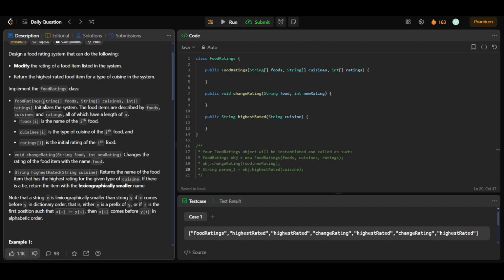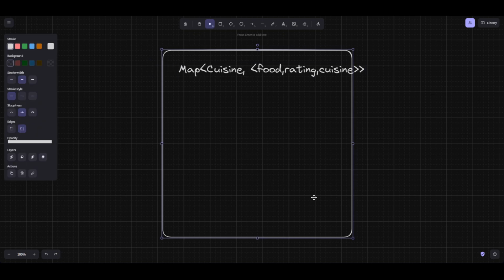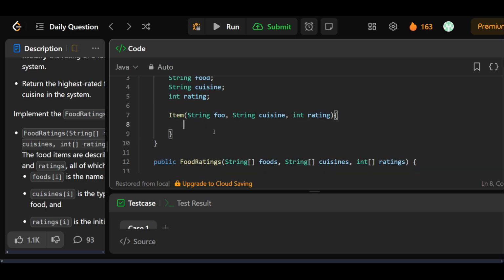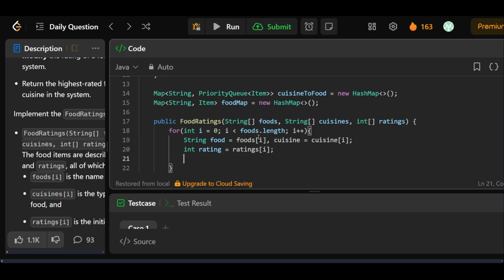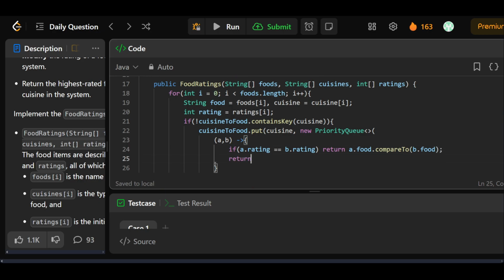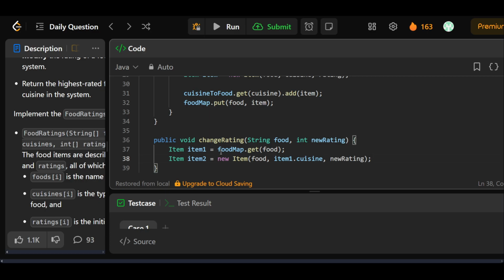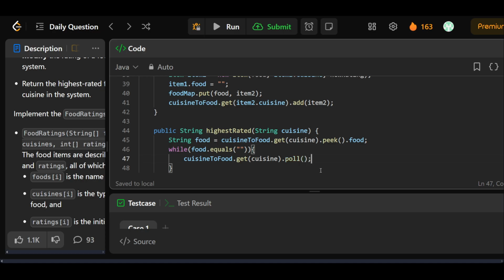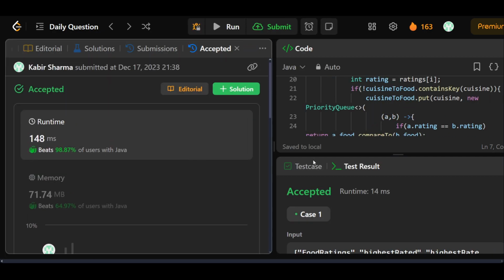LEETCODE DAILY QUESTION 2353 | Design a Food Rating System | Is Kabir Coding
In this video I'll be solving LeetCode daily question 2353. Design a Food Rating System using HashMap.